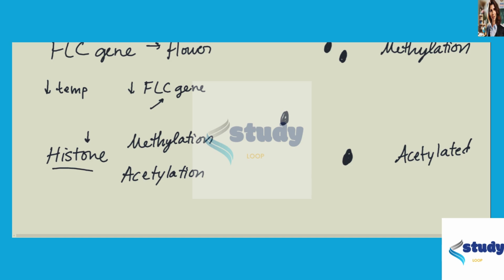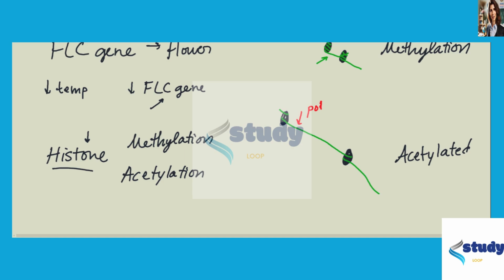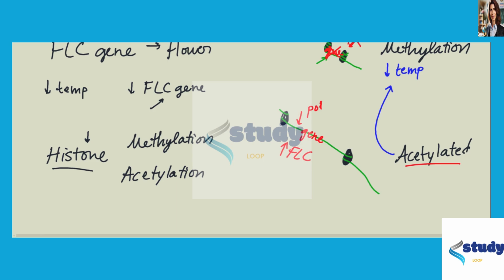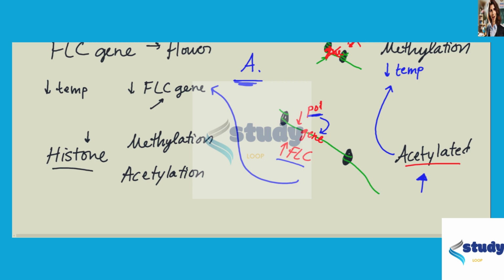[Biology] Flowering Locus C (FLC) is a gene that is responsible for flowering in certain plants. FLC